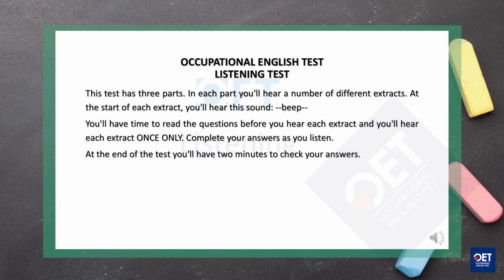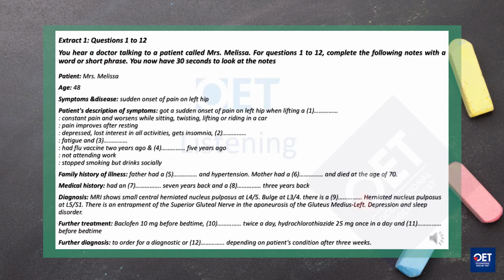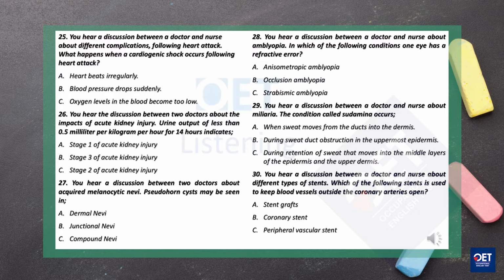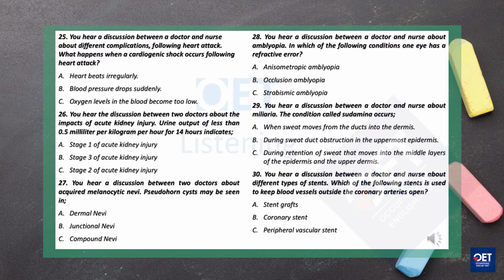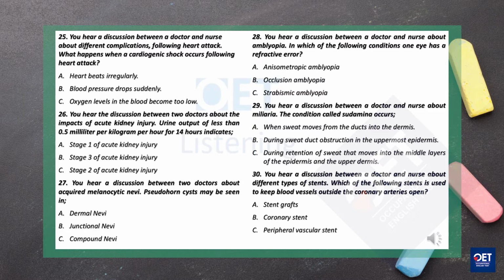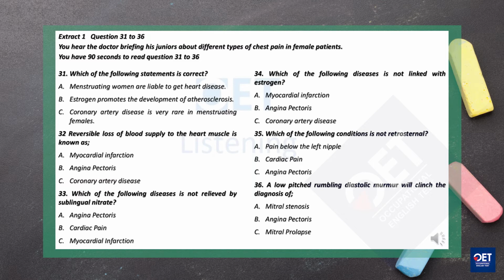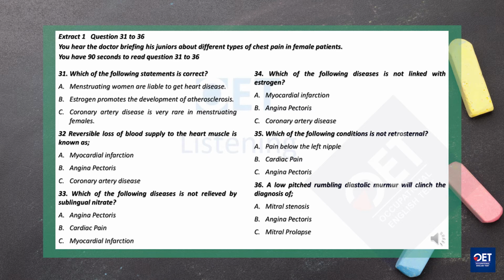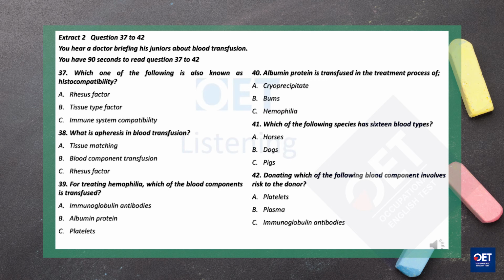OET Listening Test 077 | OET Online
The video is about the OET Listening Test .